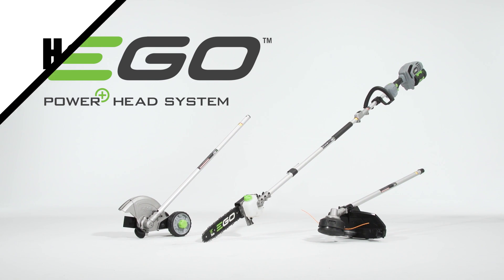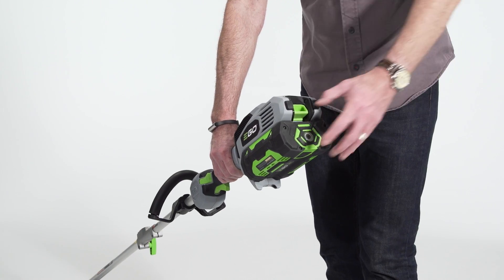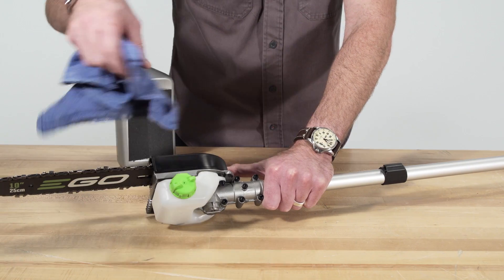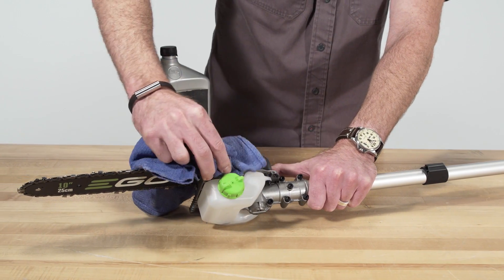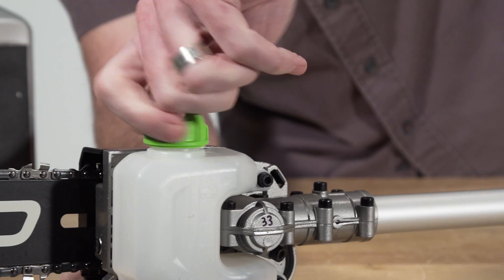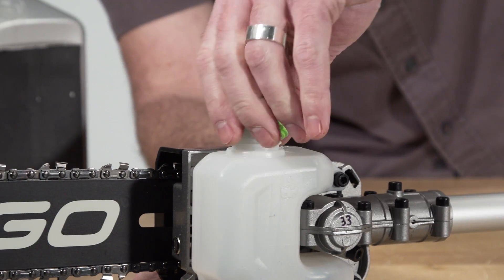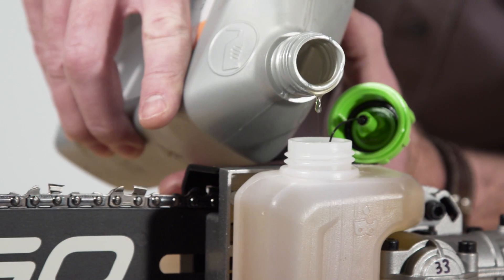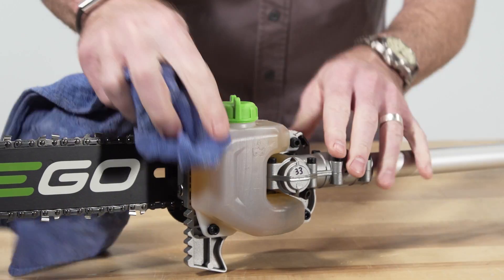How to Fill the Pole Saw Attachment Oil Tank